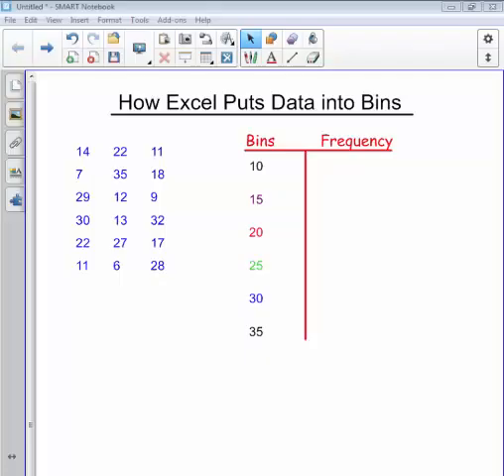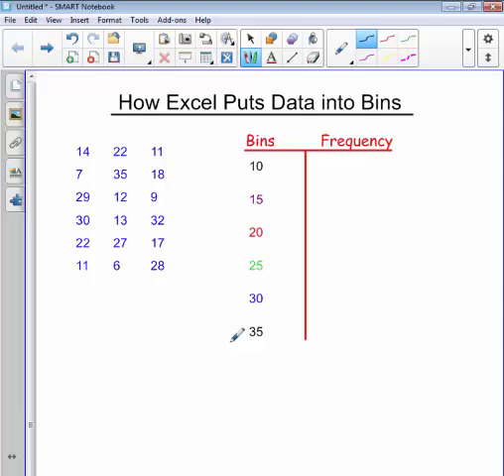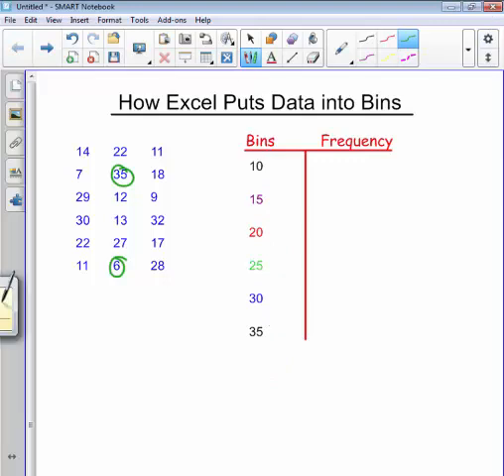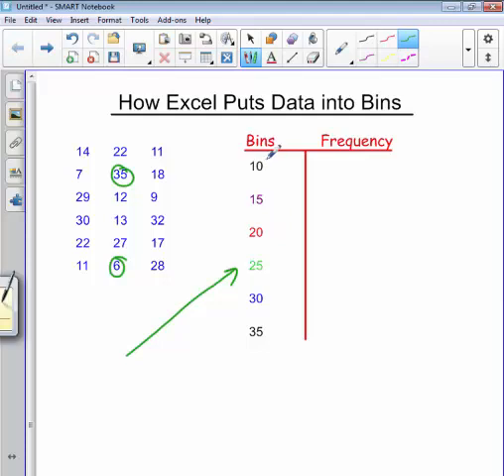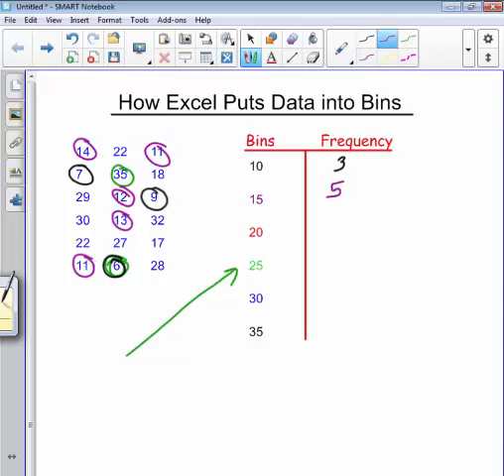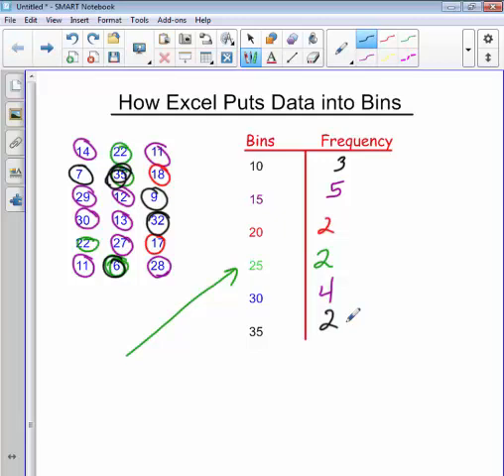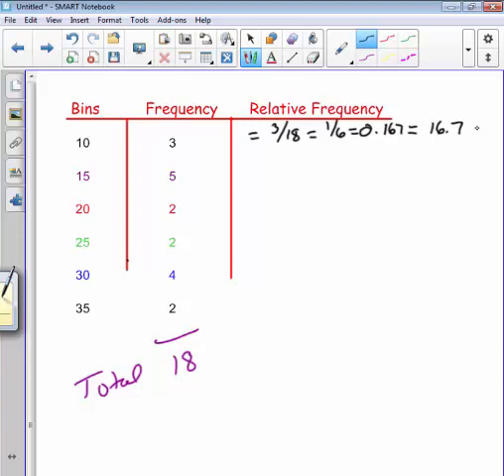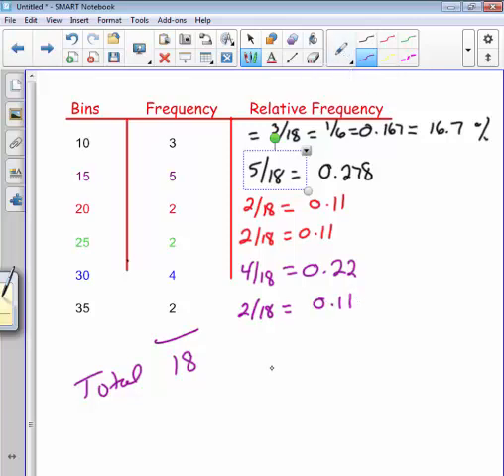How Excel Puts Data into Bins